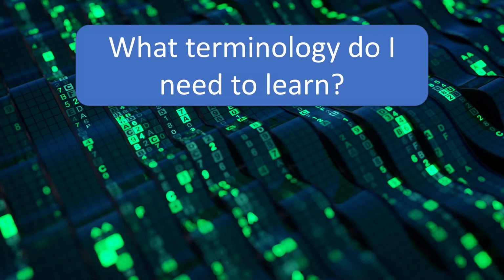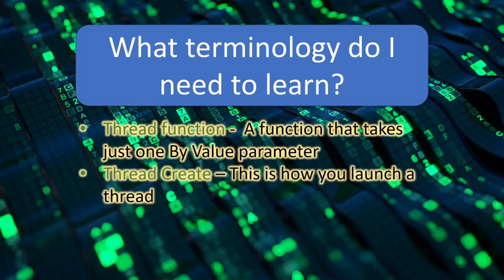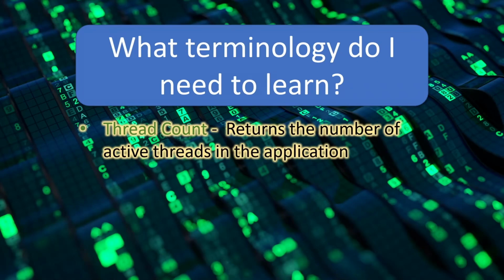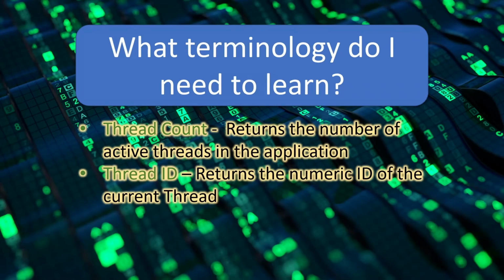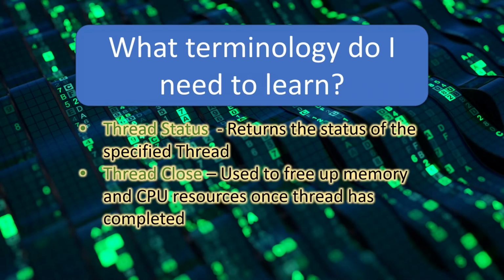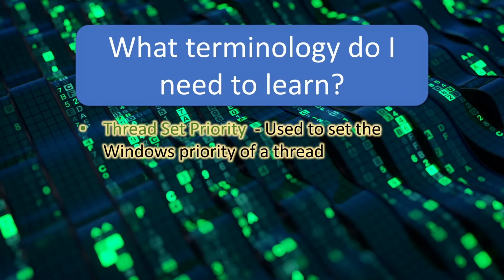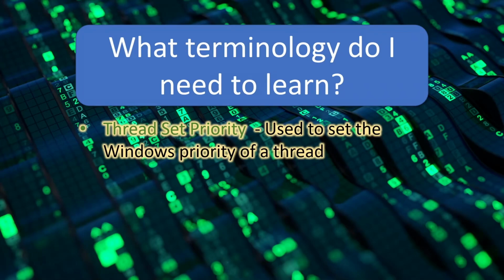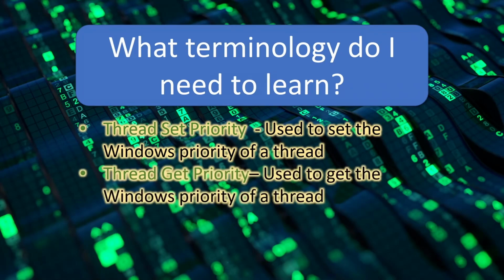Introduction to Programming with PowerBasic compilers - An overview of Thread processing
In this series of videos, which are aimed at those who have never coded in any programming language before,
I will try to provide an introduction to the PowerBasic products and help you start your journey into programming.
Today we are looking at programming using Threads, what they are and how can they can be used to make your life, as programmer, more productive.

00:00 - Introduction
00:22 - What is a Thread
02:09 - Where do Threads come in
03:37 - What can I do with Threads
04:37 - What is a practical use for Threads
05:33 - What Terminology do I need to learn
07:35 - When should I use Threads
08:11 - Summary